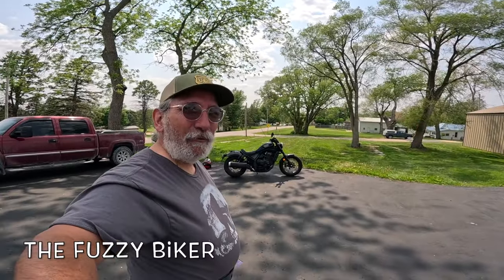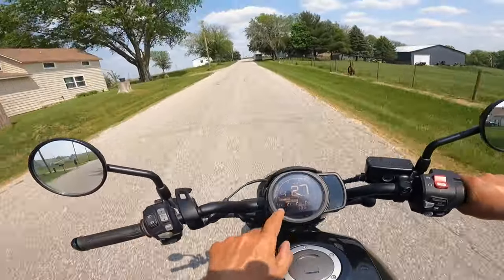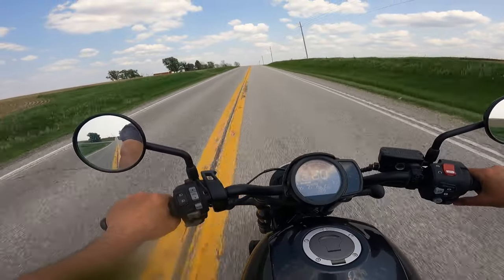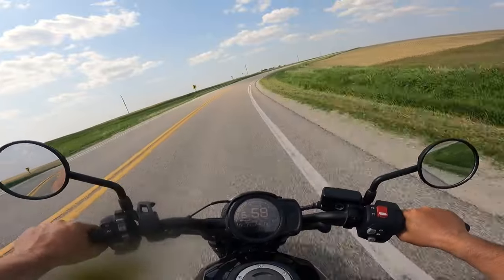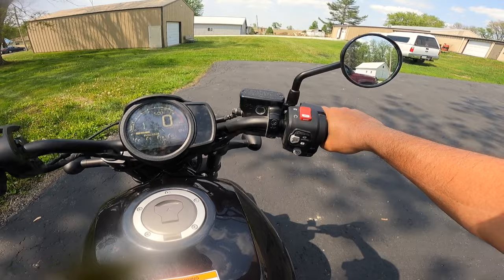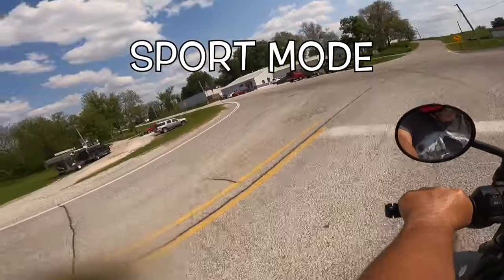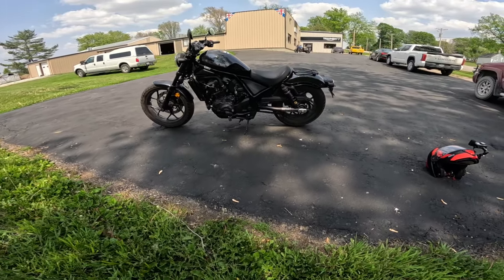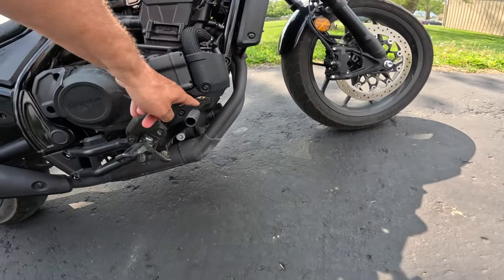Honda DCT Rebel 1100 - A Weird Automatic - Wahoo!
This quirky but fun motorcycle is an oddity to ride. Would I want one? I don't know. Wahoo!
Baxtercycle.com